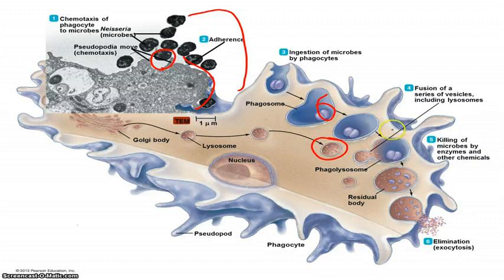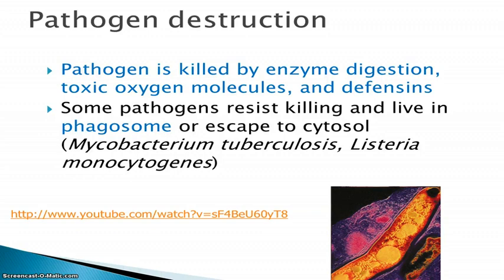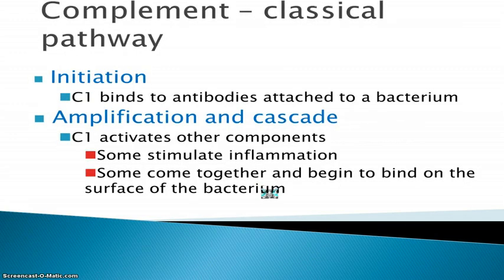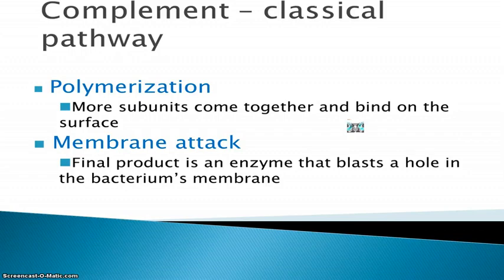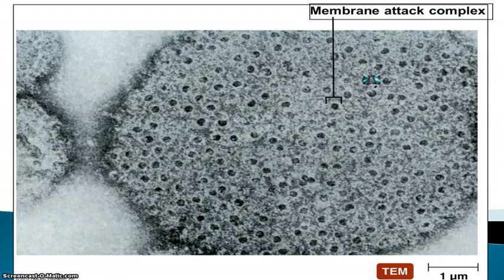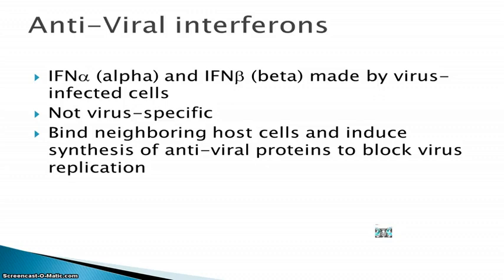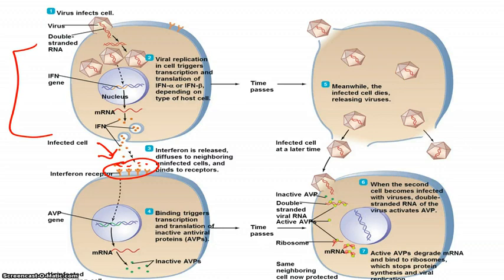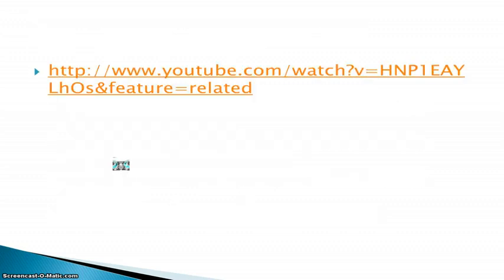MICRO 101 - Innate Immunity 3